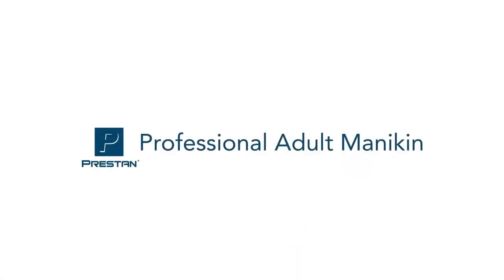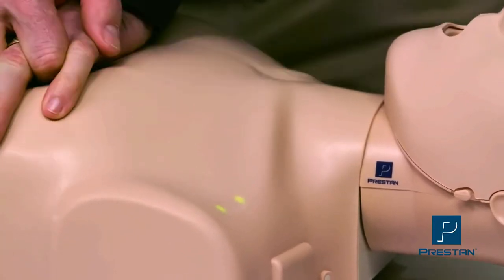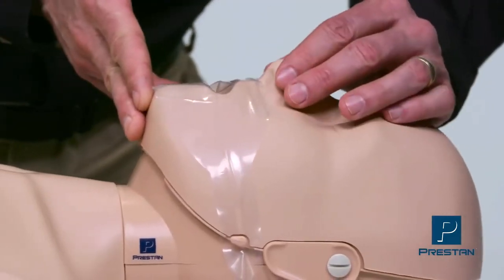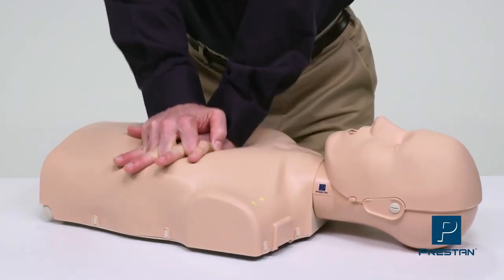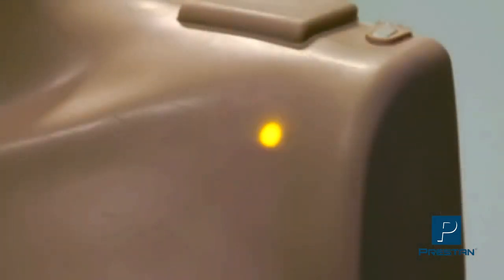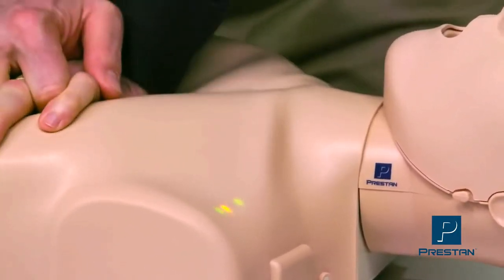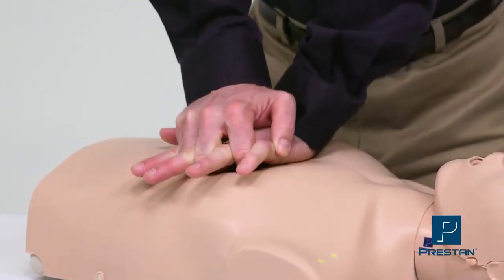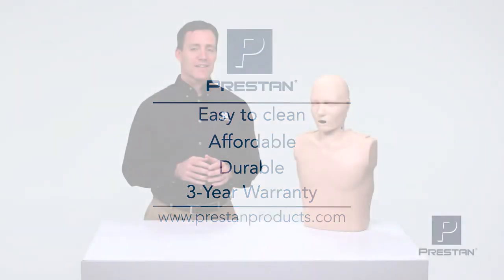PRESTAN Professional Adult Manikin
The PRESTAN Professional Adult Manikin is realistic to the eye and the touch, unlike any other CPR training manikin on the market.